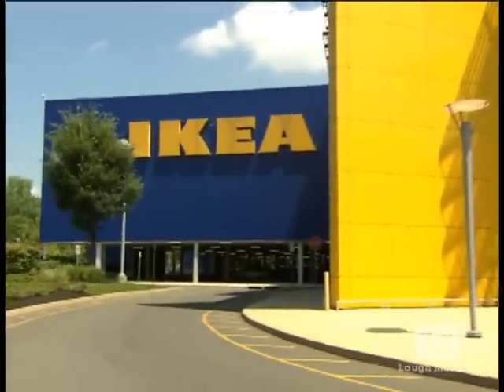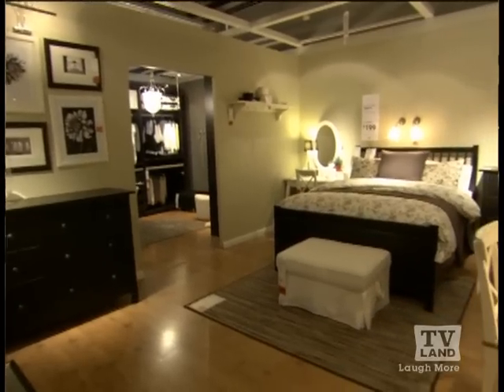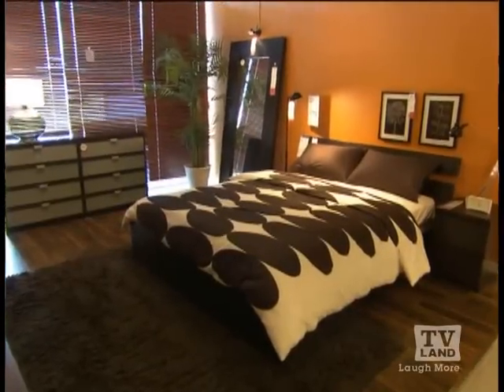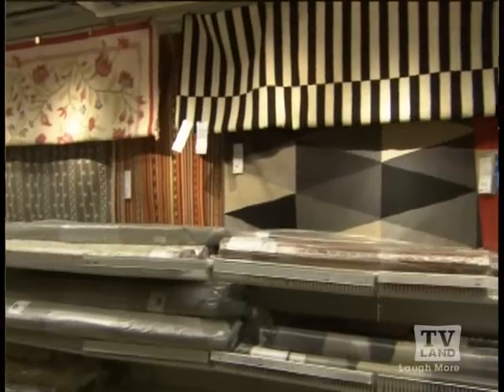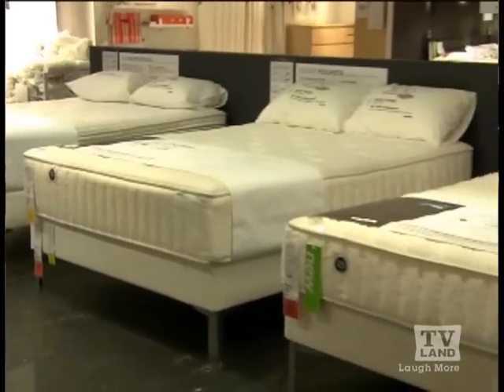Jill Vegas's bedroom design tips with Ikea & TV Land's "Best Night In"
Check It Out:
Bedroom design tips with the help from "Speed Decorating" author, Jill Vegas.